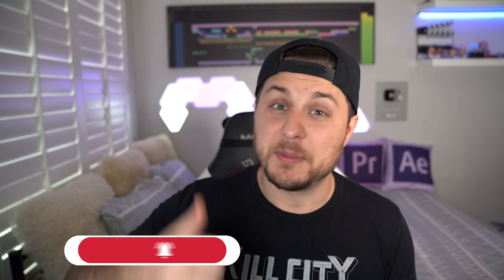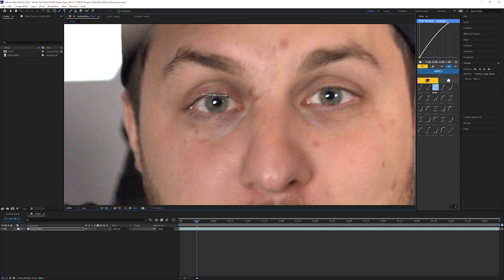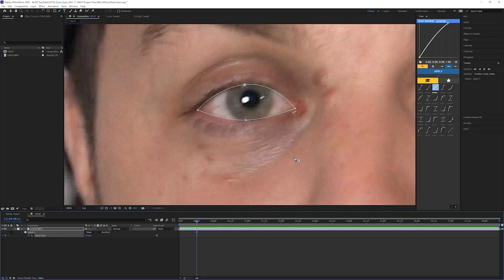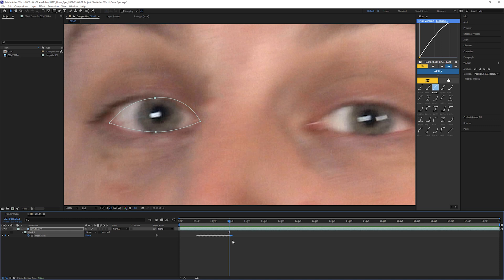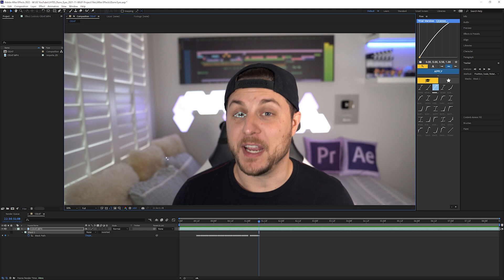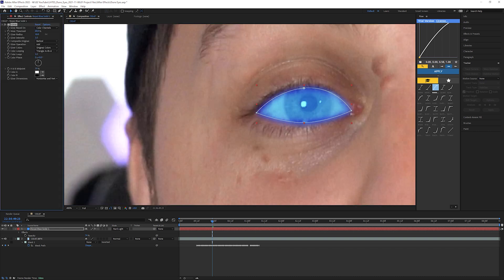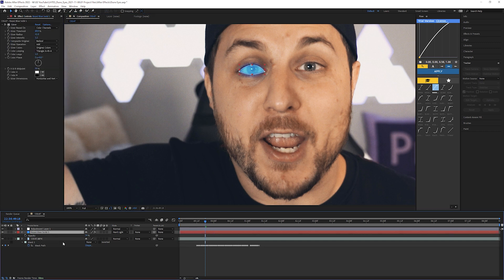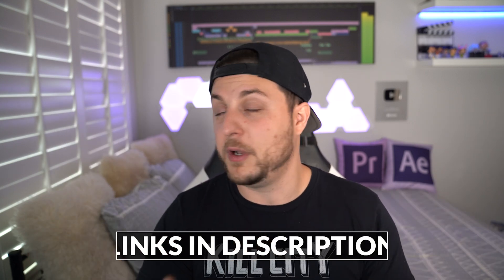How They Made The Dune Character's Eyes Blue (After Effects 2022)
In this video, learn how they made the Dune character's eyes blue in Adobe After Effects!